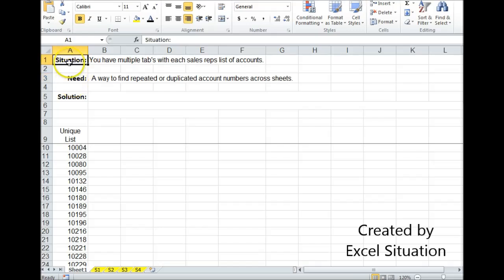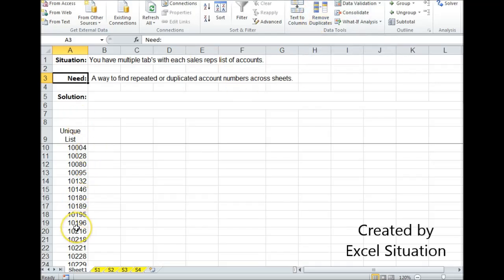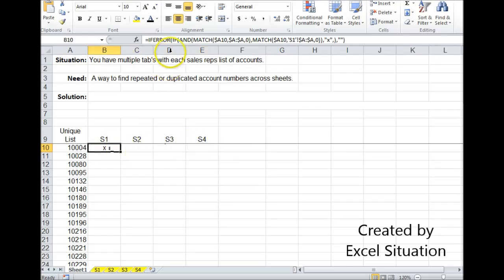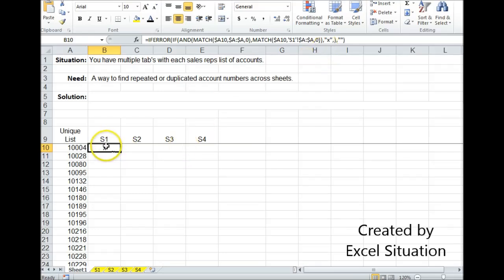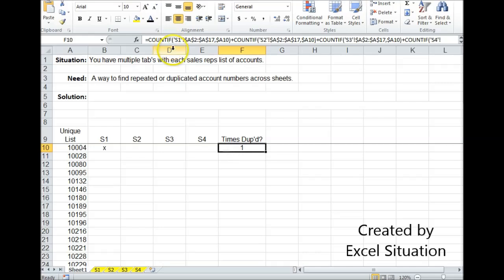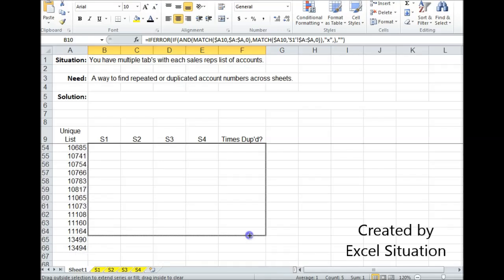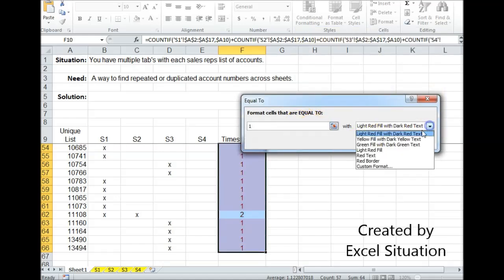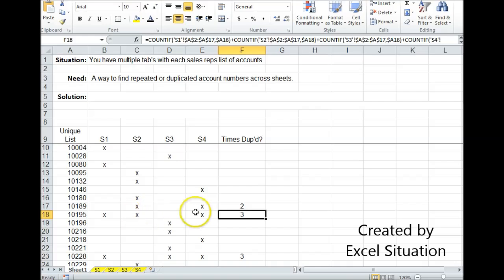Excel Finding duplicates across sheets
This shows a way to identify duplicates across sheets and their location.